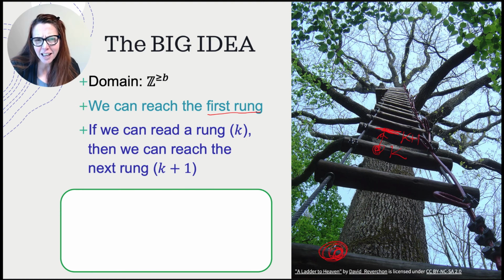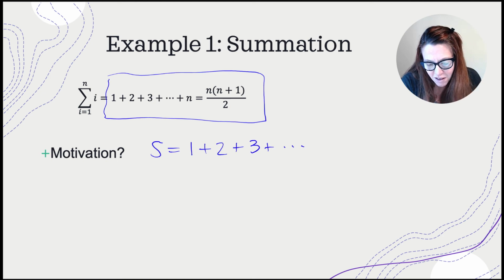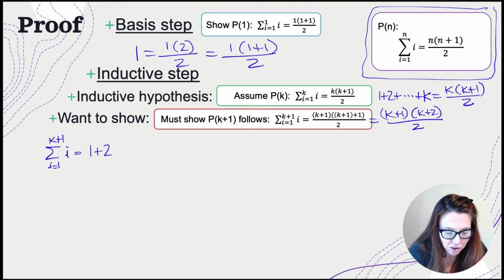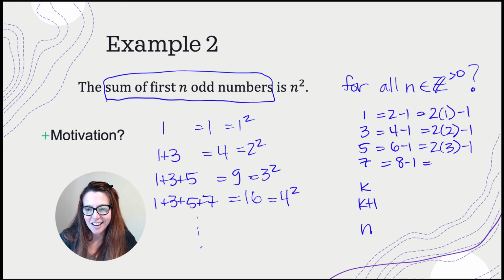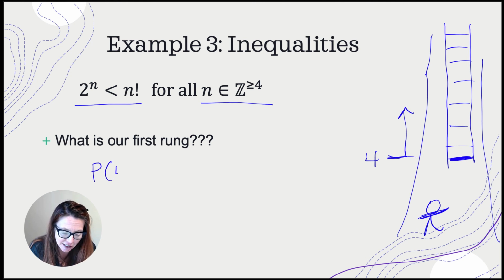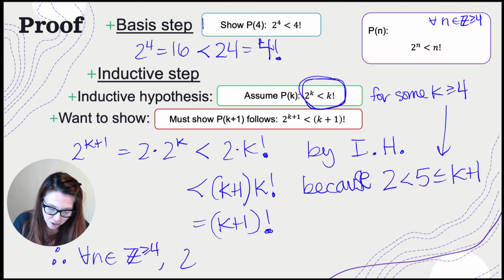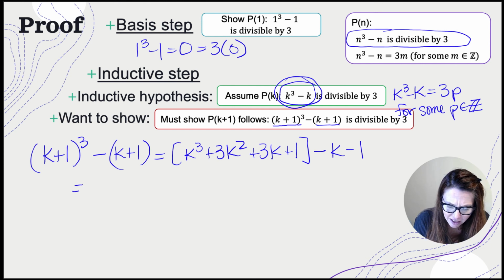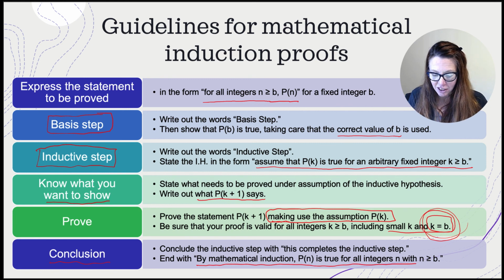Topic 11 - Intro to Induction